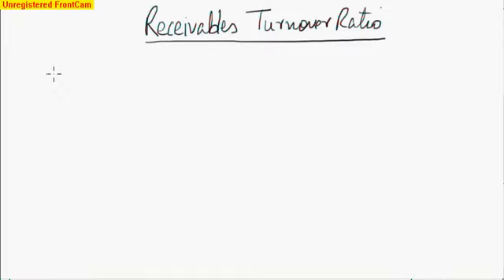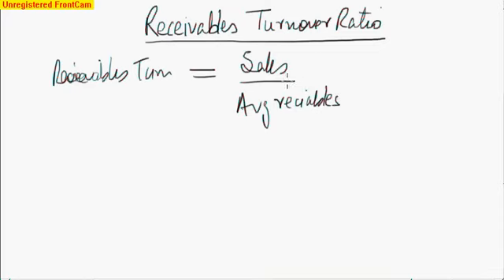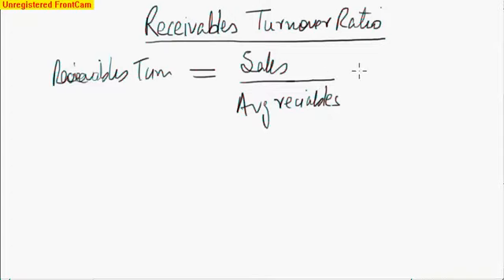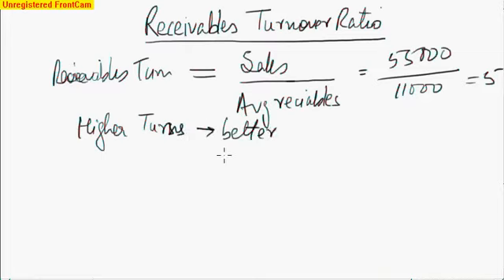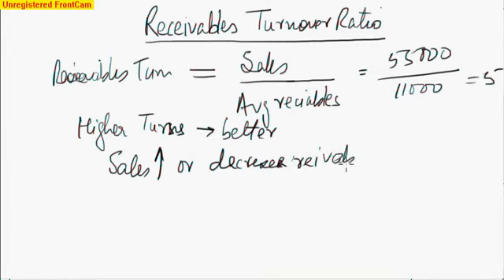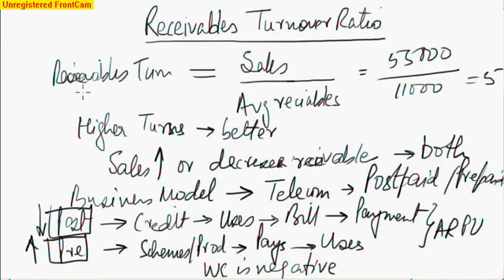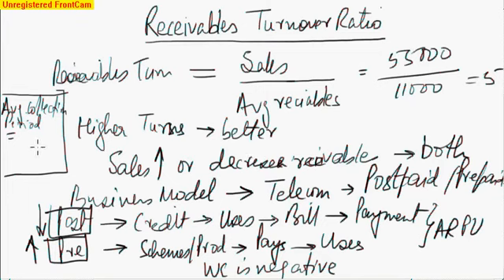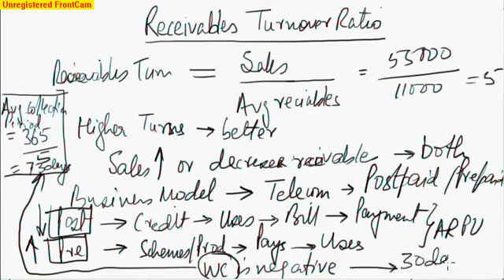Increasing Receivables Turnover Ratio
Increasing receivable turnover, strategies for higher receivables turnover, collection period